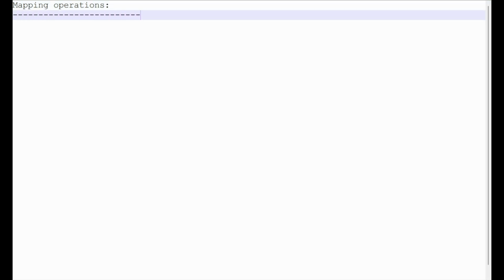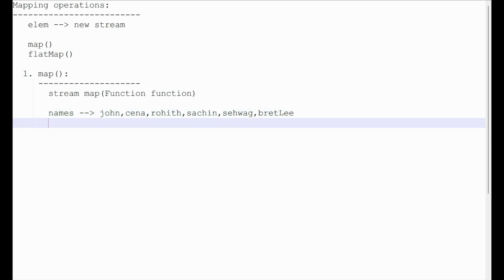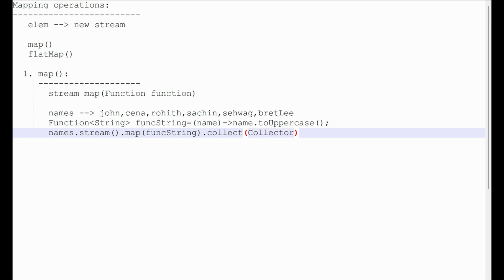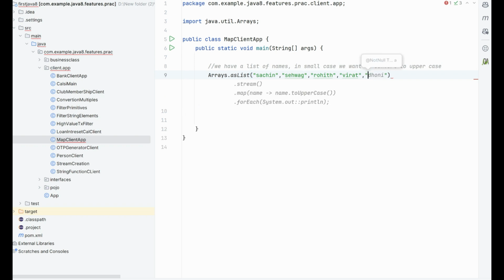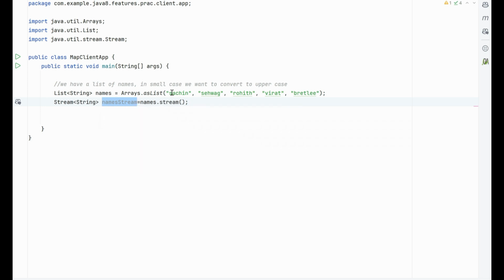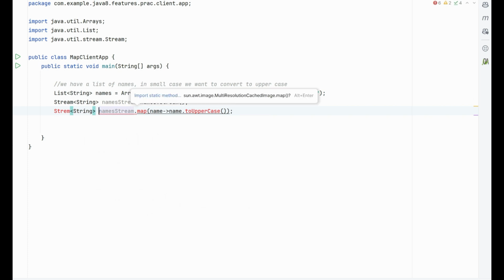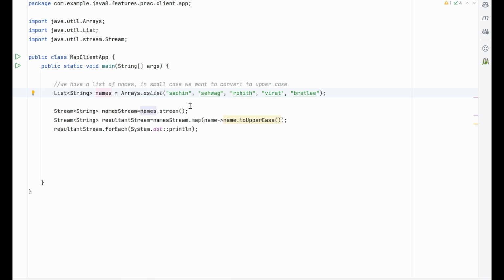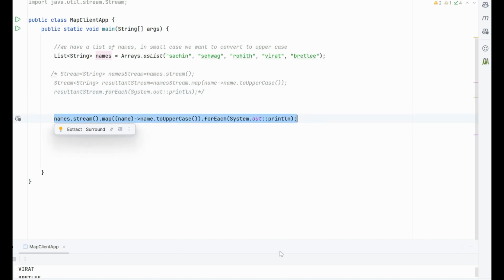41. Mapping Operation Explained in Simple Steps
🔥 Ready to LEVEL UP your Java skills? In this video, we deep dive into the map() function from Java 8's Stream API! 💻 Learn how to transform data using functional programming 🚀
We’ll convert a list of names to uppercase using lambdas and Function T,R interface ✨
💡 Ideal for interviews, projects, and real-world dev tasks!

👨‍💻 Example used: names.stream().map(name name.toUpperCase())